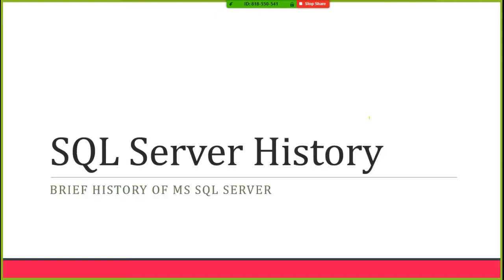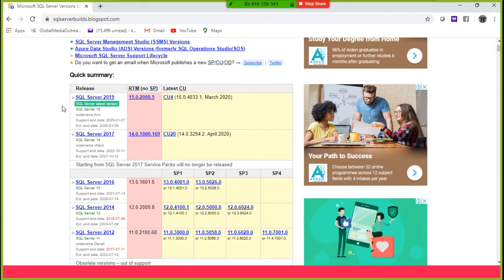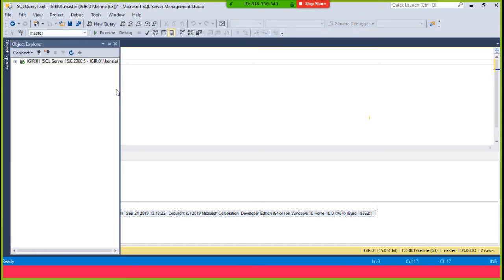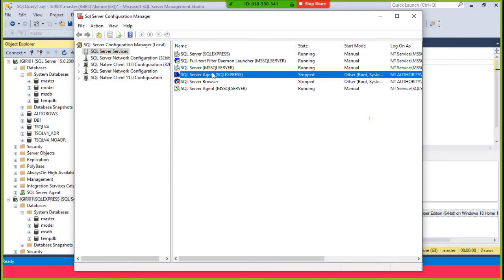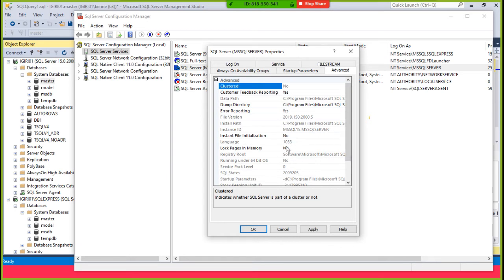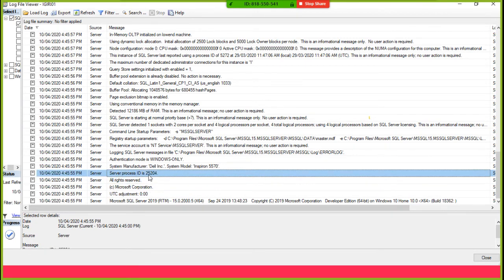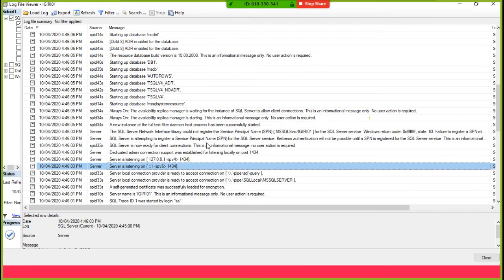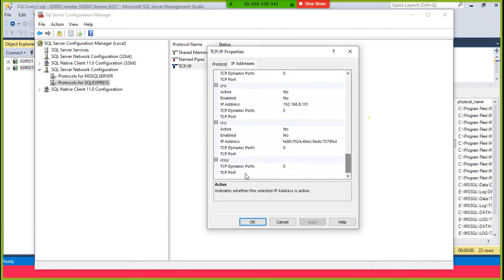An Introduction to SQL Server Part 2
We had this session with a few friends and it turned out to be quite a deep introduction to the basics of SQL Server. Unfortunately at some point during the video, I had to allow some privilege elevation on windows and I realized that the entire screen capture was dark after that. Can you imagine!

The trainer worked with Microsoft SQL Server hands-on for about 11 years up till June 2019. The approach to sharing this knowledge is the point of view of a technical person with hands-on experience in certain areas of SQL Server (not all areas). The idea is that whatever you glean from the sessions to be useful in the workplace.